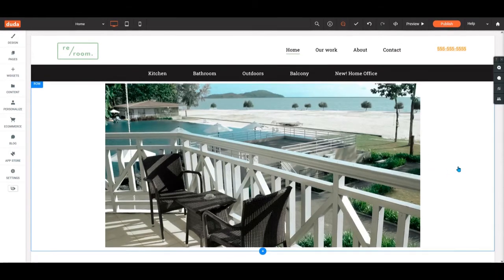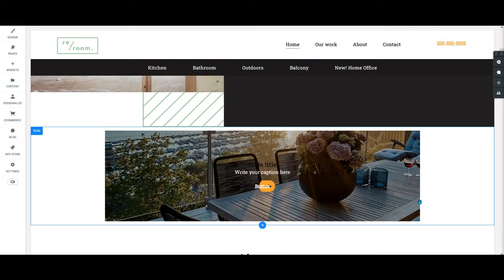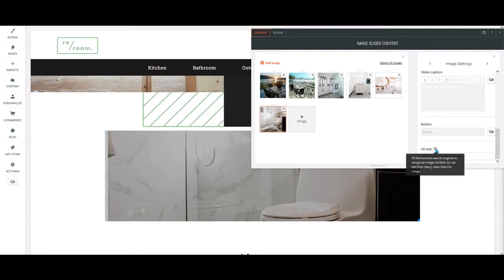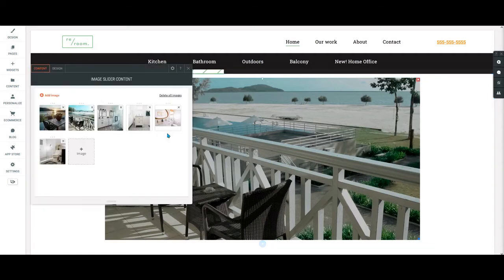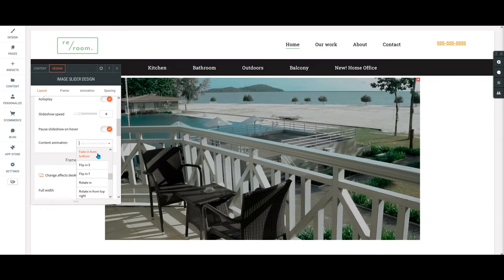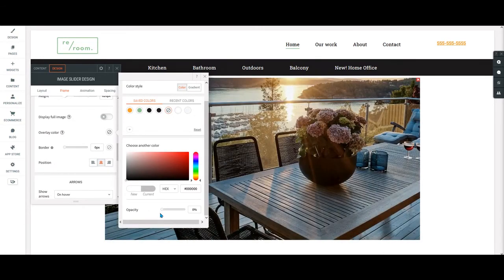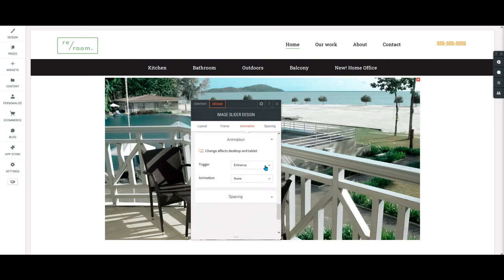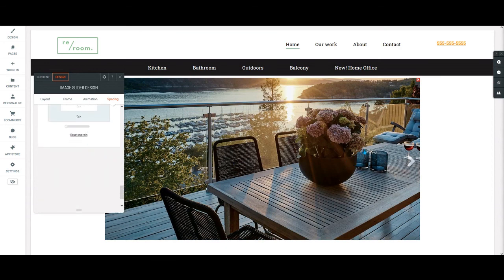How to Use the Image Slider - Duda Website Builder